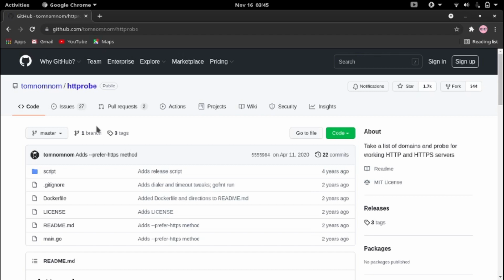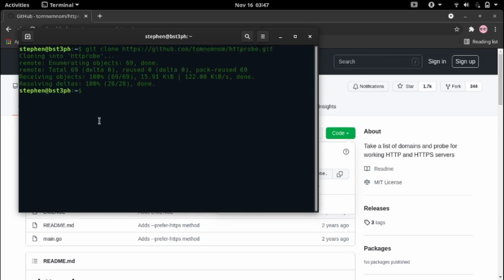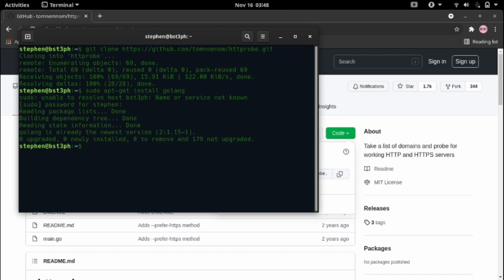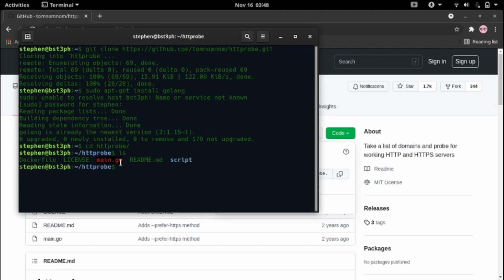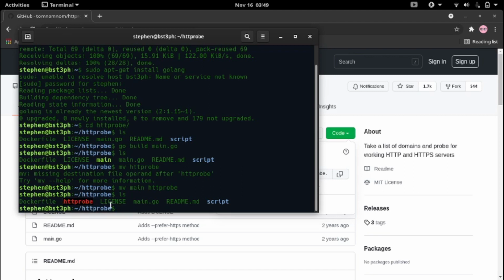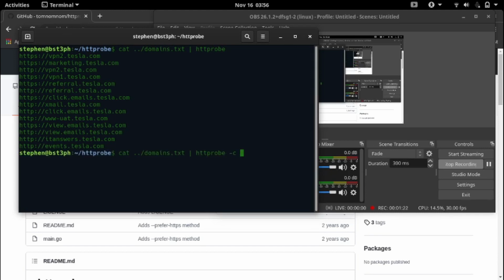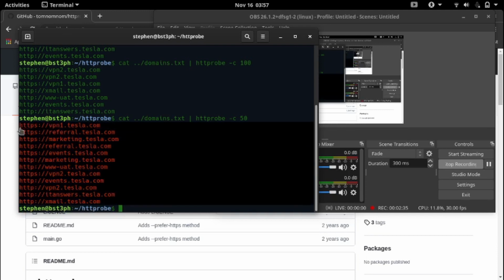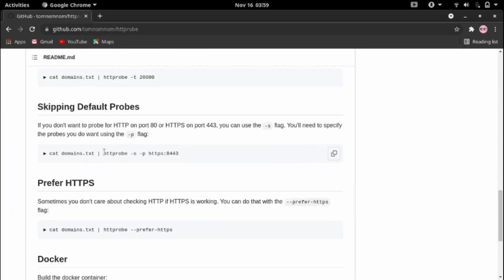How To Discover Active Subdomains Using HTTProbe — Tomnomnom HTTProbe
Hello guys! In this video, you'll learn how to discover active subdomains using Httprobe created by Tom Hudson, also known as Tomnomnom.

        Bitcoin: 1BLWJR3D1t7YJ2zKXA4sfAvx5mR5advhgp
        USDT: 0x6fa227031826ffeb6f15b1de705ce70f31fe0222